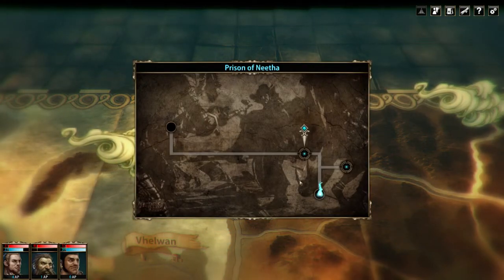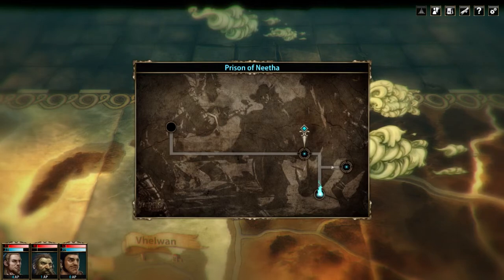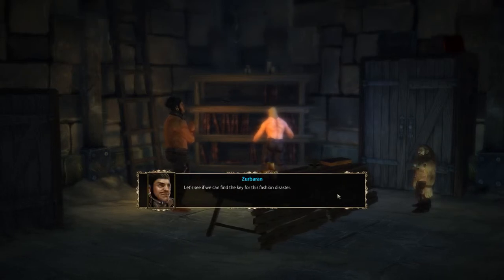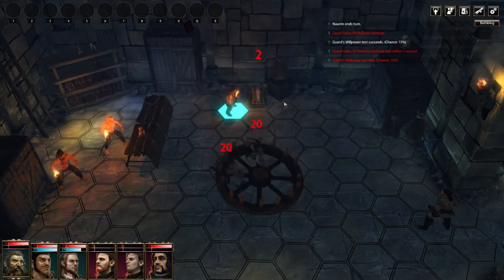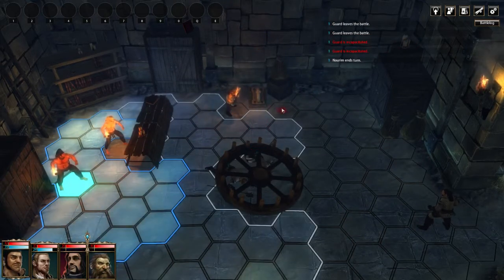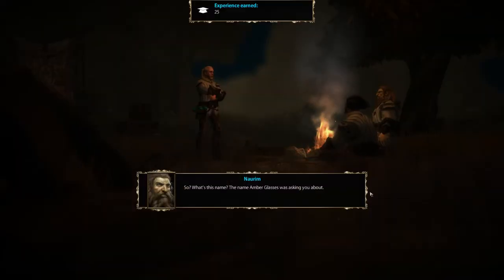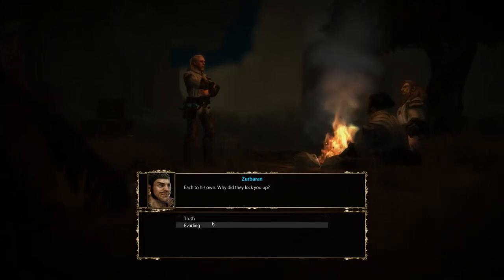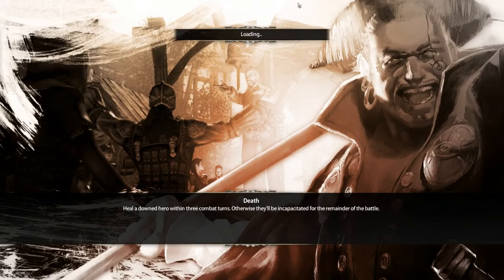Rooikat Plays - Blackguards - Chapter 1 - Part 2 - Find the Crypt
Recently released SRPG, Blackguards, from Daedalic Entertainment is a gem. Join me as we continue our adventure through the lands of the Black Eye.

Game features:
- RPG with challenging, tactical turn-based battles
- Tactical depth through clever gameplay-twists like waypoints and guidable spells
- Takes place in the popular 'The Dark Eye' universe, Europe's most successful RPG
- Featuring Aventuria's south -- a highly interesting location, never seen in a computer game until now.
- An appealing, dark story of villainy
- More than 190 individual battlefields, some of them spanning more than one screen.
- Unique, interactive elements on the battlemaps (chandelier, cranes, container, barrels, crates, death traps etc. ) that can be used during battles
- Multiple endings to the story, a main storyline and several sidequests
- Complex interaction and relationship system among party members
- True to original implementation of the Dark Eye core rules

OS: Windows Vista
Graphic card: NVIDIA GeForce 8600 / GT ATI Radeon HD 2600 XT or higher
Computer RAM: 2 GB RAM
Free Diskspace: 10GB
Processor: 2 GHz Dual Core
Graphics memory: 256 MB
Soundcard, mouse and keyboard: DirectX 9.0c compatible
Direct X: DirectX 9.0C or higher

A side note here - the game will run fine, on medium to low settings, on an Intel 3000 or higher GPU, which means most laptops will be able to play this game.

Background information: What is the Dark Eye?

"The Dark Eye"(TDE) (German: "Das Schwarze Auge" [DSA]) is Europe's most successful Pen-&-Paper role playing game. For more than 27 years millions of players and their heroes have helped to create the largest fantasy universe world-wide.

The continent Aventuria is the center of the world of "The Dark Eye". With its countless climate zones Aventuria offers many unique settings for adventures: the perpetual ice, steaming jungles, the magic forests of the fairy folk, ragged cliffs, swamps shrouded in mist, barren deserts fertile farmland and the wild oceans that surround Aventuria.

These regions are populated by manifold peoples and cultures, from among which the player can recruit their character: Humans, Orks, Dwarfs, Elves, Goblins and many more. Many fantastic creatures also dwell on this continent: Dragons, Unicorns, Demons and a unique flora with wondrous herbs and dangerous plants.

Aventurien MapCompared to human history the adventures are set in times somewhere between pre Christian times and the beginning of the Renaissance. Through this device players can experience the gladiators of the antique, medieval sword fights and rich cities with flourishing trade, not unlike Venice in the 16th century. Therefore heavily armored knights can battle fencing masters from cloak-and-dagger times or a galley might sail the ocean aside Vikings and pirates.

Legends and myths, faith and religion form the base for the different peoples and define their cultures and habits; be it a proud desert warrior, an angry dwarf, a forest dweller close in touch with nature or a cutthroat businessman.

The Aventurian history is not standing still. It is constantly progressing and has its own calendar. People and events that shape the adventures in Aventuria since decades and which the player can encounter himself, make this an epic and vital world. Witches flying on broomsticks, magicians yielding magic wands, votaries praying for godly miracles, knights using their swords to fight for justice ... all this and much more is "The Dark Eye".amazone

In role playing games all participants play the roles of fictional characters and lead them through the adventure. Since the actions aren't real but happening through dialogue, a player can fashion his character after any role model he likes. The only limits are the limits of the player's imagination. The only tools the players need are pen and paper -- and dice. On paper the player's character will be defined through special number values for different character traits and abilities. The dice are used to find out whether an action was successful or whether the character failed in his plan.
A Pen-&-Paper role playing game is led by the game master and only he knows the adventure the players play -- very much like a movie script. He works like a director, who describes places, motivations and actions of persons or creatures and any event, that influence the player's adventure.

Author (german version): Dr. Stefan Blanck

Acknowledgements: Game features, specs and information taken directly from the homepage of Blackguards and is the property of Daedalic Entertainment.